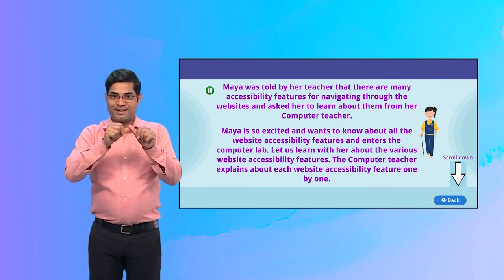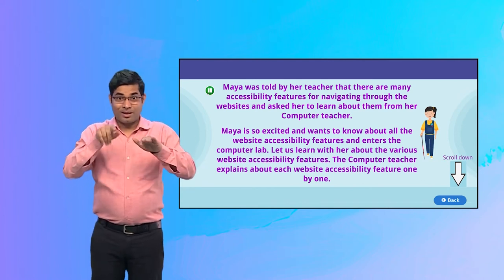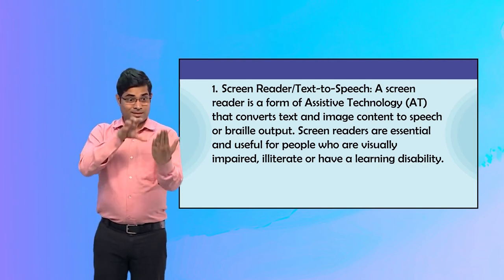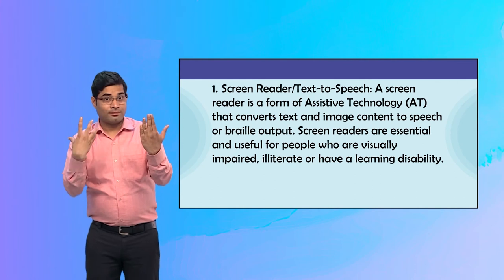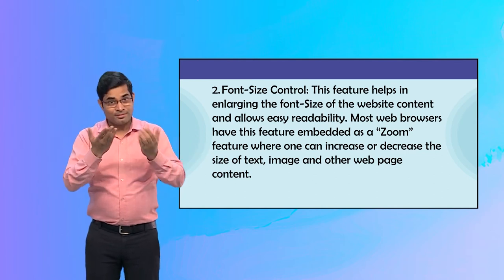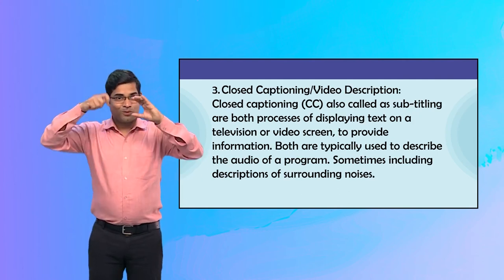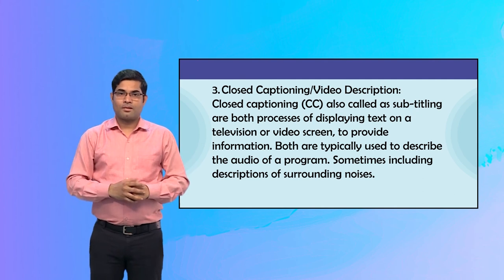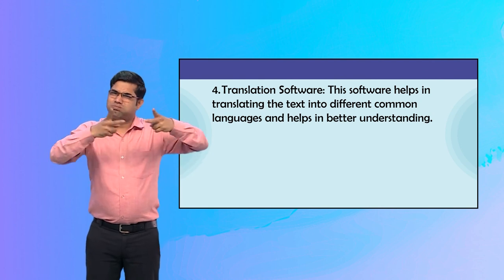Upload Activity 5 Slide 2